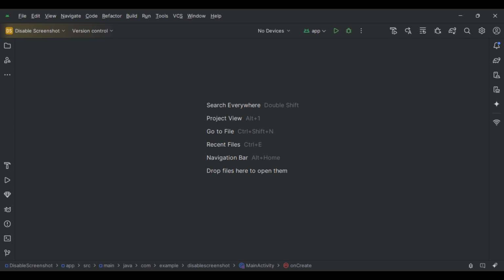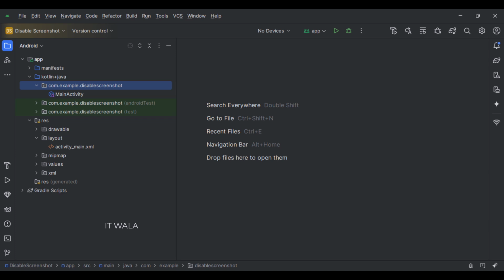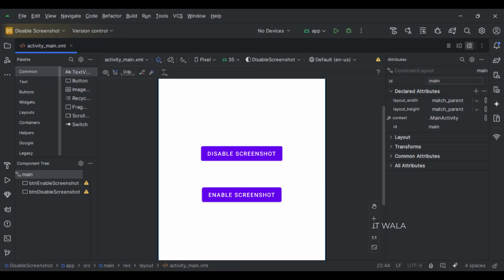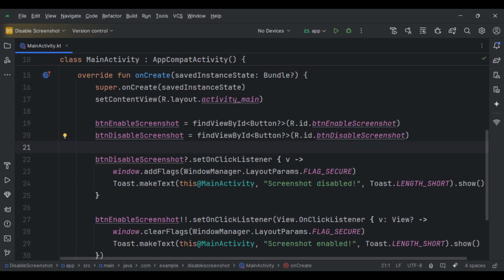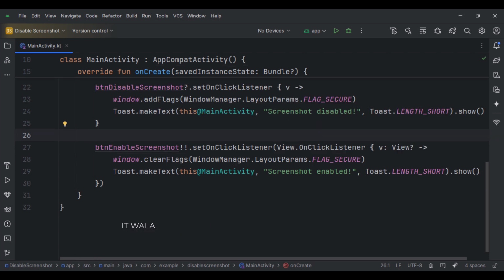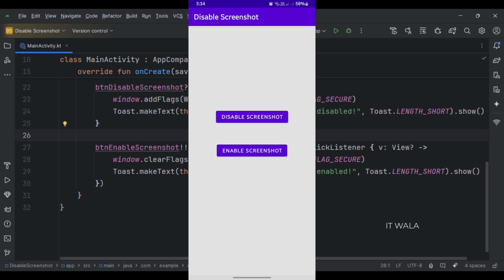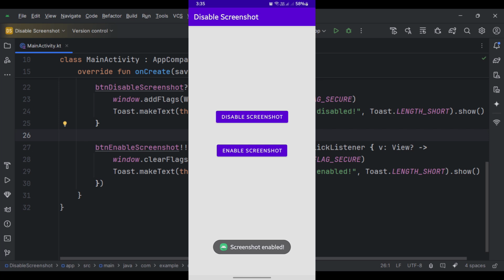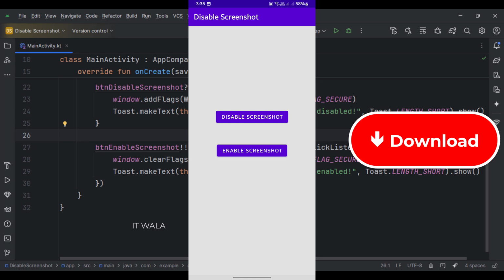How to Disable Screenshot Feature in Kotlin Android App | Secure Your App UI | IT WALA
In this tutorial, learn how to disable screenshots and screen recording in your Kotlin Android app using the secure flag. This method helps protect sensitive content and adds an extra layer of security to your app's UI. Whether you're building a finance app, secure login screen, or private content viewer, this step-by-step guide will show you exactly how to implement screenshot protection in just a few lines of code.

The Android Framework in Kotlin provides developers with a powerful set of APIs and tools to create feature-rich mobile applications. Built on top of the Kotlin programming language, the framework offers seamless integration with the Android operating system, enabling developers to design responsive user interfaces, manage application lifecycles, and interact with hardware and software components.

Background Processing: Kotlin developers can use Services, AsyncTasks, WorkManager, and other APIs to handle background tasks and maintain smooth user experiences.

Extensibility with Libraries: Developers can enhance their apps using external Kotlin libraries, along with built-in Android support libraries.

As a robust platform, the Android Framework in Kotlin continues to evolve, incorporating new features that align with modern app development practices. Whether building a simple app or a complex system, this framework provides the tools necessary to bring ideas to life.

Kotlin is a versatile, object-oriented programming language that has been a cornerstone of software development since its creation by Sun Microsystems (now owned by Oracle Corporation) in 1995. Designed with the principle of "Write Once, Run Anywhere" (WORA), Kotlin allows developers to create platform-independent applications that can run on any device equipped with a Kotlin Virtual Machine (JVM).

Key Features of Kotlin:
Object-Oriented: Kotlin follows object-oriented principles such as inheritance, encapsulation, and polymorphism, promoting modular, reusable, and maintainable code.

Platform Independence: Kotlin code is compiled into bytecode, which runs on the JVM. This ensures that Kotlin applications can run seamlessly on any platform supporting the JVM, such as Windows, macOS, Linux, or Android.

Robust and Secure: Kotlin provides strong memory management, exception handling, and security features like a built-in sandbox, which makes it suitable for developing secure and reliable applications.

Multithreading: Kotlin supports multithreading, enabling the development of high-performance applications capable of performing multiple tasks simultaneously.

Scalability: Whether building small-scale applications or enterprise-level systems, Kotlin’s architecture and frameworks like Spring and Hibernate make it suitable for scalable solutions.

Wide Adoption: Kotlin powers a broad spectrum of applications, including Android apps, web servers, enterprise software, big data platforms, and even embedded systems.